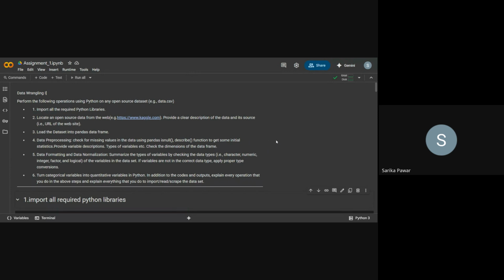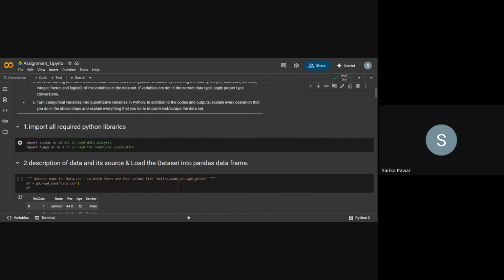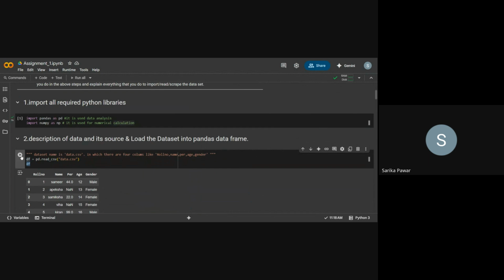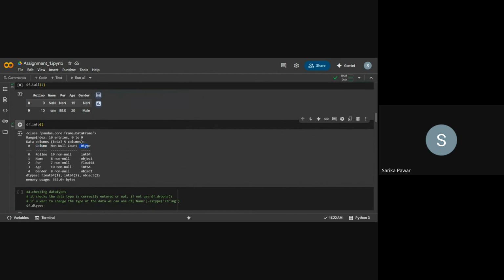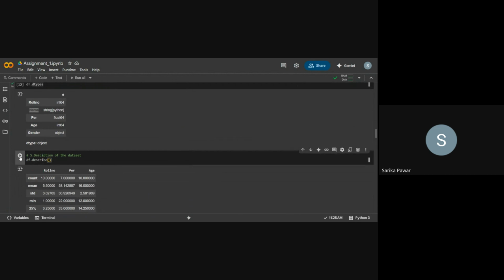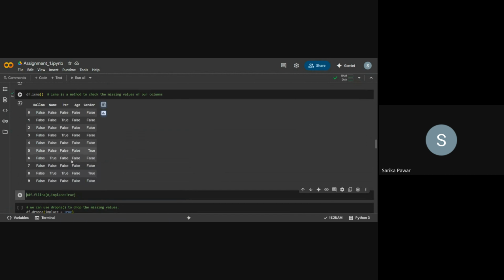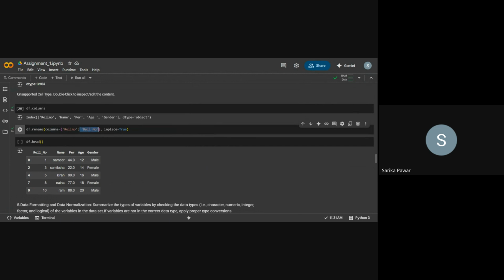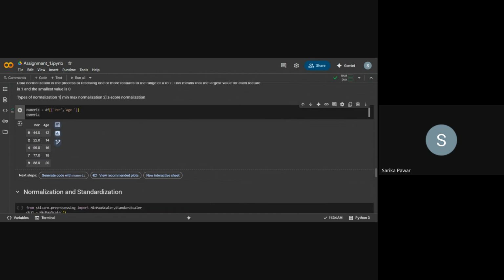Data Wrangling - I Part-1